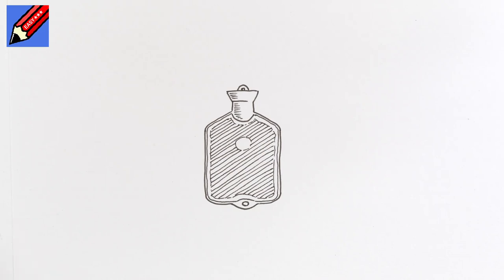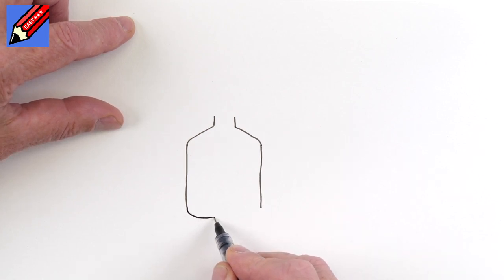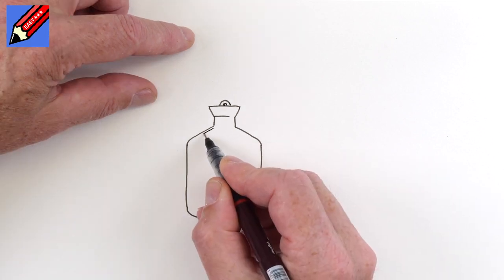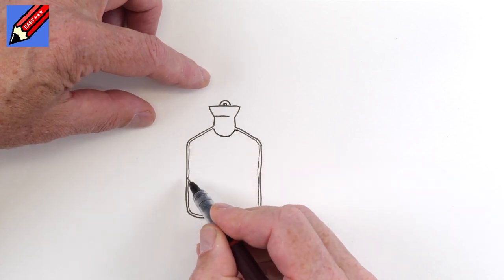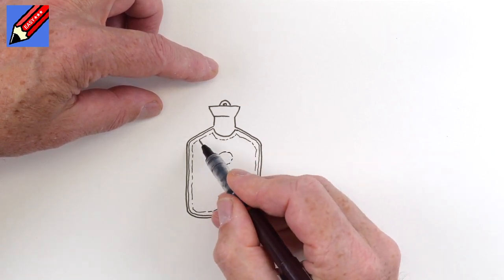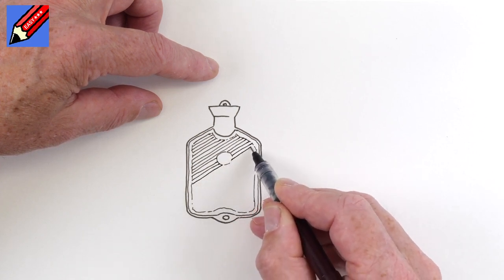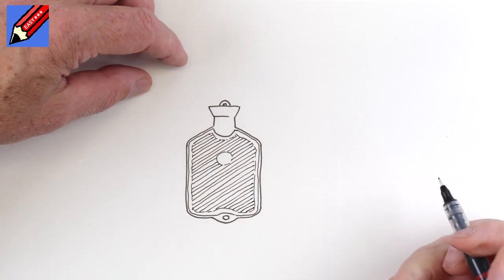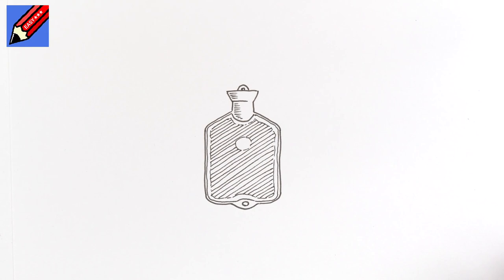How to Draw a Hot water Bottle Real Easy - Spoken Instructions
Learn how to draw a Hot Water Bottle real easy.